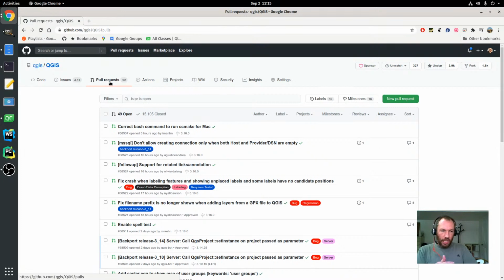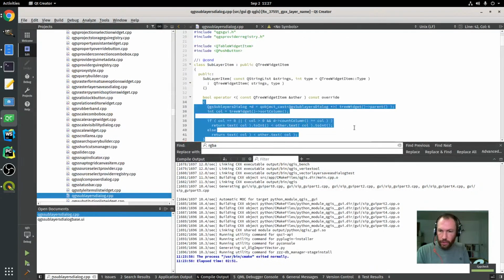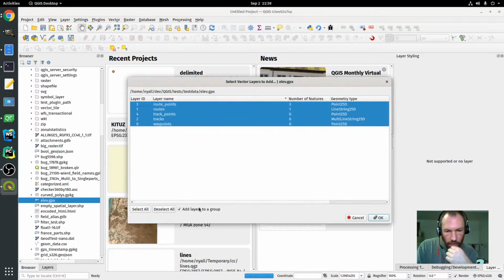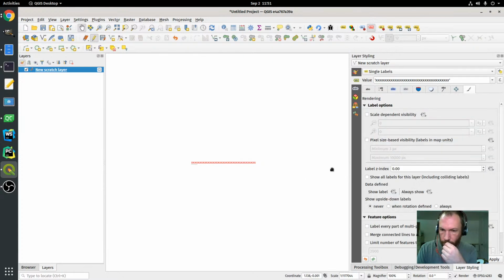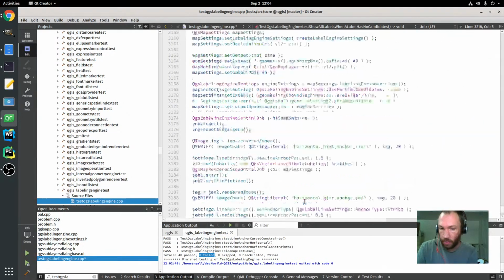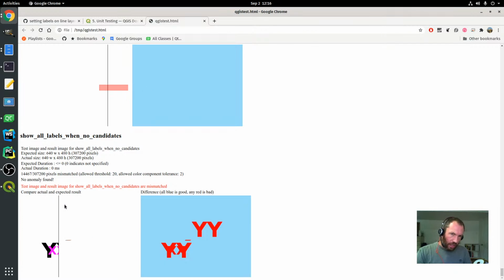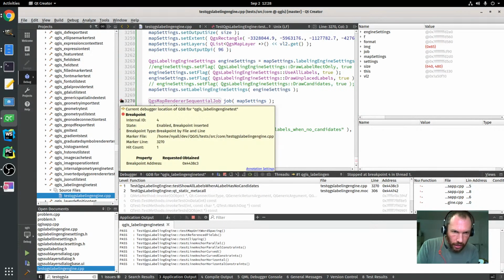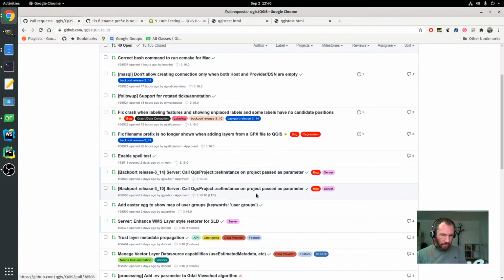Live QGIS bugfixing -- pt 2!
Follow up from the previous session on live bug fixing... I'll finish off the previous work and address comments on the pull requests we submitted, and look at adding some new regression tests to cover the fixes